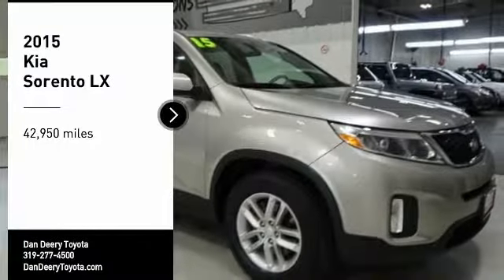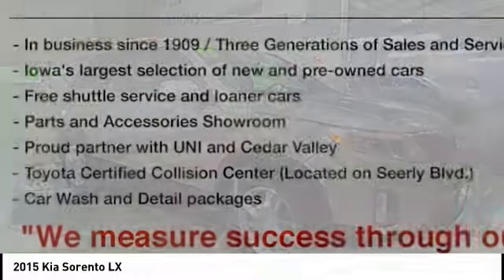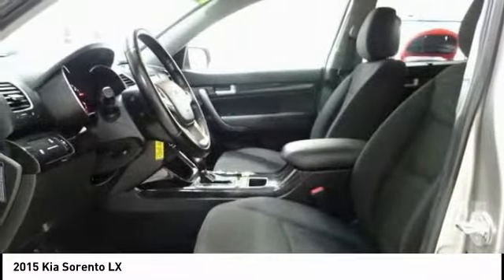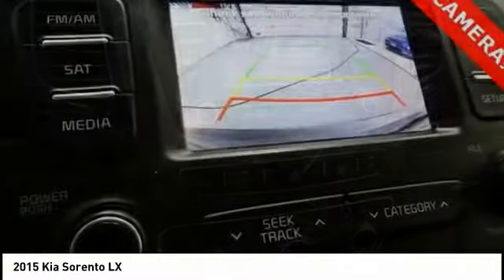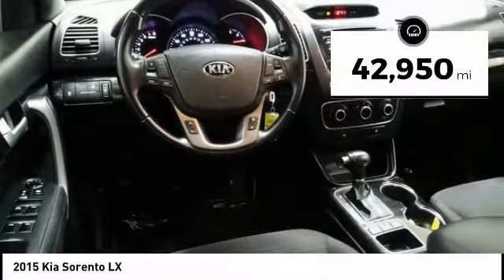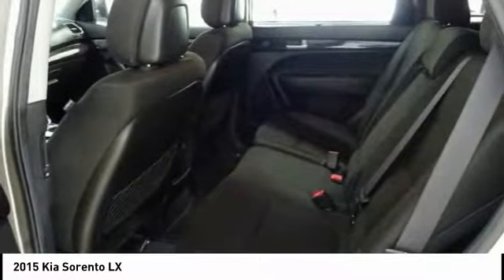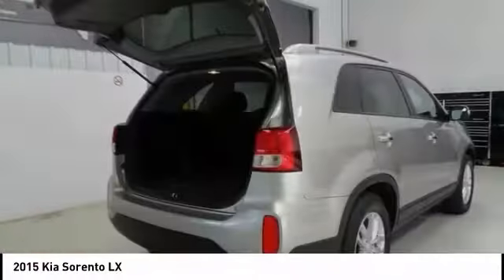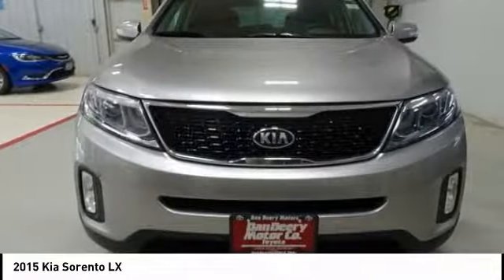2015 Kia Sorento Cedar Falls IA UD12295A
2015 Kia Sorento LX

* LOCAL TRADE *, * AWD *, * LOW MILES *, * ALLOY WHEELS *, * TOW PACKAGE *, * REMAINDER OF 5YR/60,000 MILE WARRANTY *, * POWER WINDOWS *, * POWER DOOR LOCKS *, * CRUISE CONTROL *.brbrbrAwards:br  * JD Power Initial Quality Study (IQS)   * 2015 KBB.com 10 Best SUVs Under $25,000brReviews:brbr  * If you're looking for a 7-passenger crossover SUV big on comfort, safety, style and in-cabin technology, the 2015 Kia Sorento ranks among the best in class. Source: KBB.combr  * Plentiful standard and optional features; quiet and comfortable ride; superior tech interface; powerful V6; available third-row seat; lengthy warranty. Source: Edmundsbr  * The 2015 Kia Sorento is a world-class crossover that provides an outstanding combination of design and performance. The Sorento's 191-hp 2.4L Gasoline Direct Injection 4-cylinder engine and available 290-hp 3.3L GDI V6 engine both deliver outstanding performance. A 6-speed automatic transmission operates with smooth, seamless efficiency and its Sportmatic design allows you to choose between automatic shifting and, for a sportier experience, clutch-free manual shifting. The Sorento provides an exceptionally smooth and quiet ride along with precise handling, thanks to its unibody design and all-new suspension system. The Sorento's spacious cargo area provides exceptional versatility. Its 40/20/40 split-folding second-row seats and available 50/50 split-folding third-row seats let you carry up to 7 passengers, cargo, or both. Interior features available include ventilated driver and front passenger seats that circulate cool air through the seat leather, heated front seats and second-row seat outboard cushions, panoramic sunroof and power sunshade, and second row sunshades. The Sorento's fine craftsmanship and luxury features let you travel in style and comfort. Available features include a heated steering wheel, a voice-command navigation system with rear-camera display, blind-spot detection, push-button start, and the innovative UVO infotainment system which lets you use your compatible cell phone to make hands-free calls, receive and respond to text messages, listen to streaming audio, and play your favorite song, artist or genre of music all by giving a single voice command. An advanced airbag system helps to protect the driver and passengers with front, side and side curtain airbags. The front seats feature active headrests and seat-belt pretensioners. Sorento wraps you in a protective, high strength steel reinforced body that helps minimize damage, absorb impact energy and protect you in case of collision. Source: The Manufacturer SummarybrbrServing the Cedar Valley Area for 3 Generations as one of MIDWEST'S LARGEST DEALER GROUPS including Cedar Falls, Cedar Rapids, Dubuque, Iowa City, Des Moines, West Des Moines, Davenport, Clinton, Urbandale, Marion, Marshalltown, Mason City, Fort Dodge, Ankeny, Waterloo, Ames, Burlington, Quad Cities, Waukee, Johnston & Muscatine.